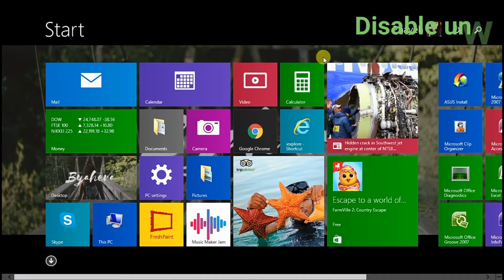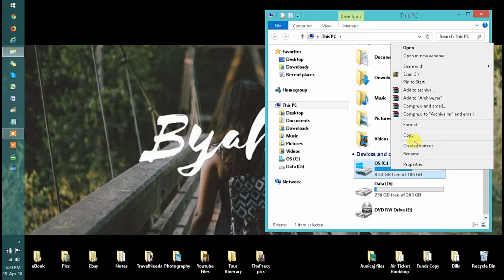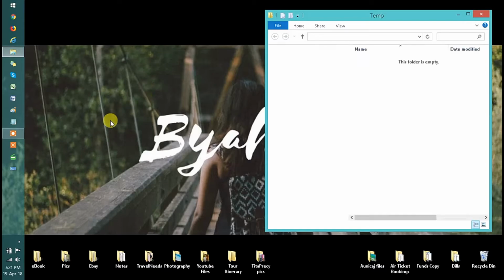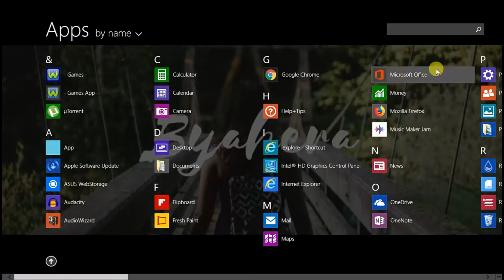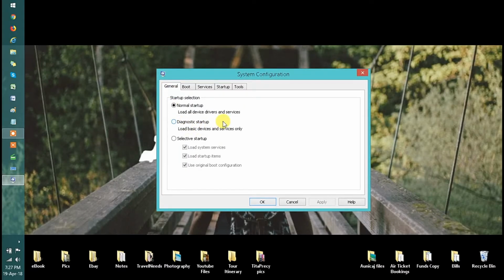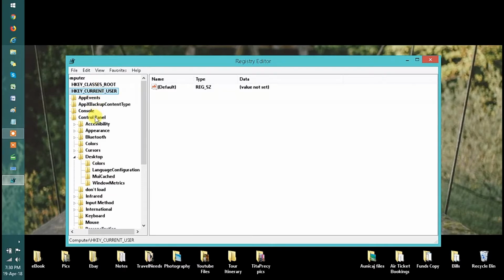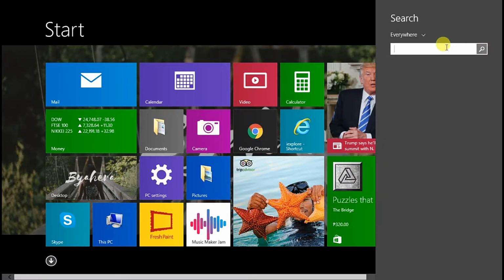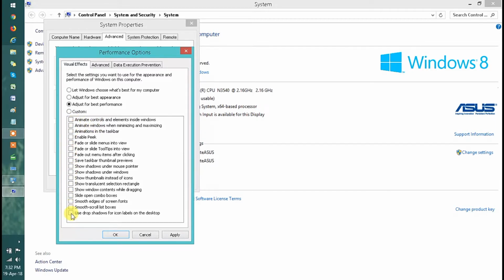How To Make Your Laptop Run Faster 🔴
How to's / Works on Laptop and PC / Works on any Windows.
Hello Everyone! Just follow these steps and you're done. Hope this video tutorial works on you too. İf you have any questions please comment them below and will try to answer you as long as I can. Good luck!

📣 Para po sa General updates ng mga online investments naten, Paki check nalang po sa COMMUNITY TAB ng Channel. Salamat po.📣

Faye B.G.